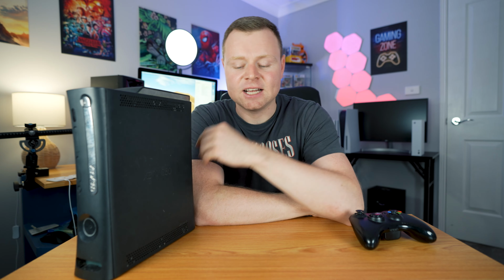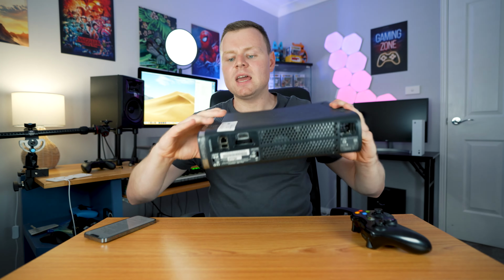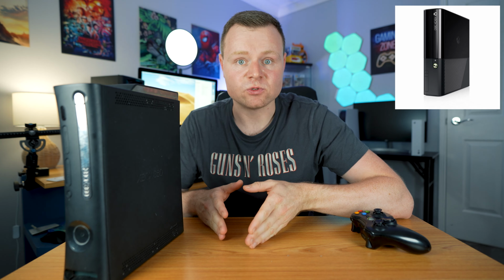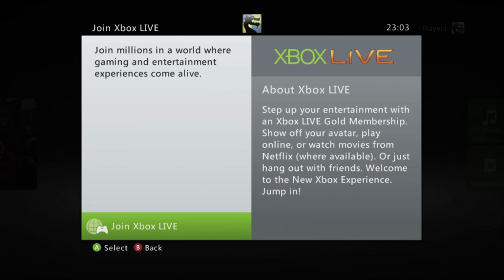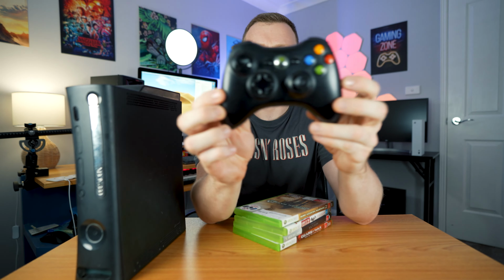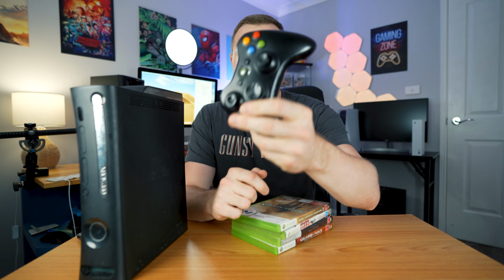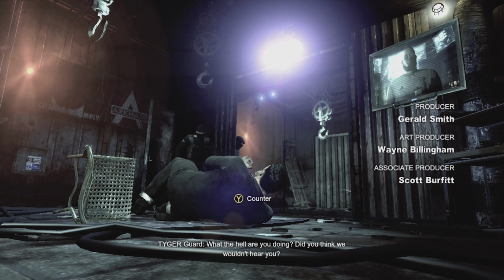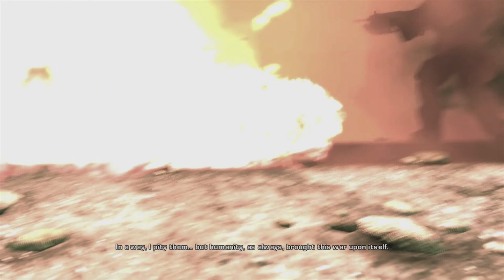The Xbox 360 is the Greatest Xbox of all time - Here's why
This video will discuss why the Xbox 360 is the greatest Xbox of all time. We'll discuss its impressive technical specifications, its popular games and its place in the gaming industry.

If you're an Xbox fan, then this video is for you! We'll discuss why the Xbox 360 is the best Xbox ever and why it's still worth your time and money.